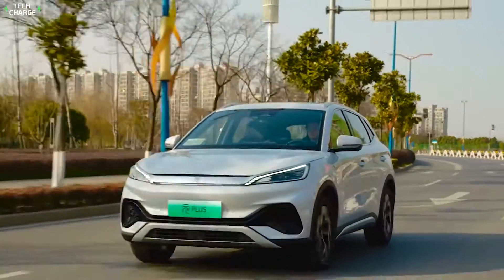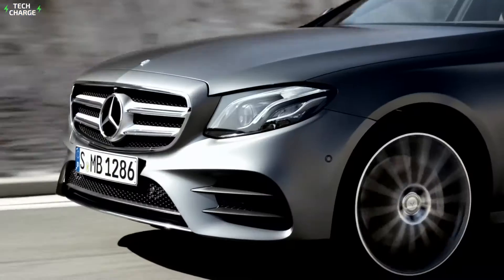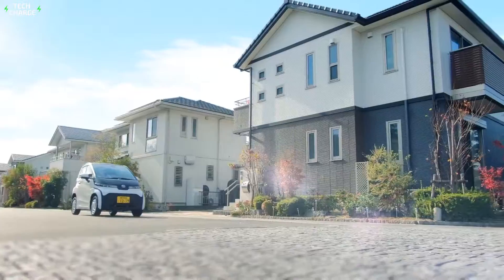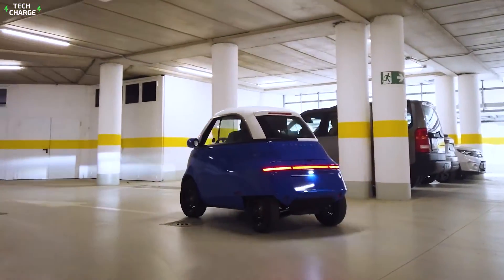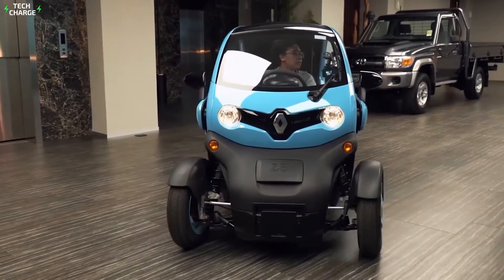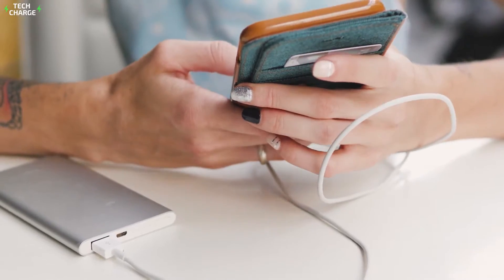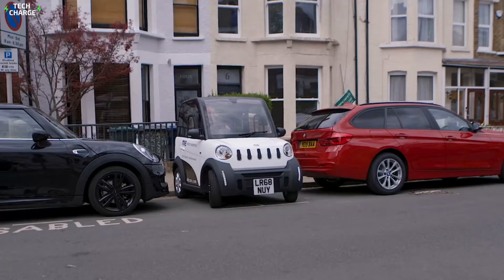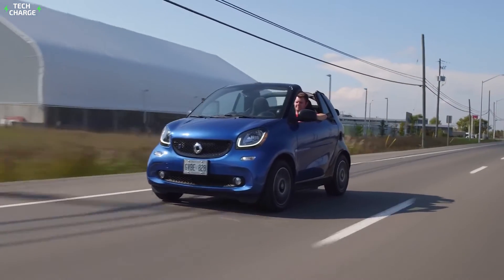10 Tiny Electric Cars for Urban Mobility (the world needs these now)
Electric vehicles are an alternative to rising fuel prices, but also help to lower harmful carbon emissions. With the rise in urban population the demand for EVs has increased. However the upfront cost of owning an EV is still very high. Along with the cost factor, congestion in cities also hinders urban mobility. Good news is that many small electric cars are now available, which are lower in price, but also take less space for parking.

Since there is an abundance of choice in tiny electric cars, we have picked really small EVs available on the market; Join us today to explore the top 10 tiny electric cars available for urban mobility.